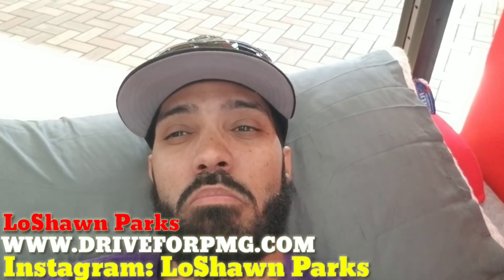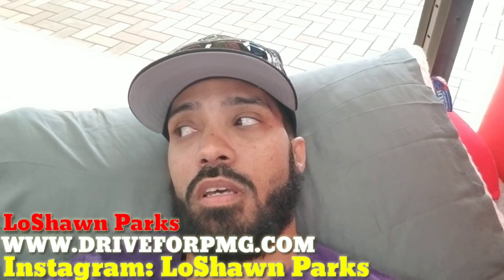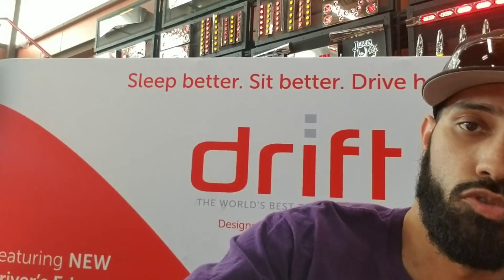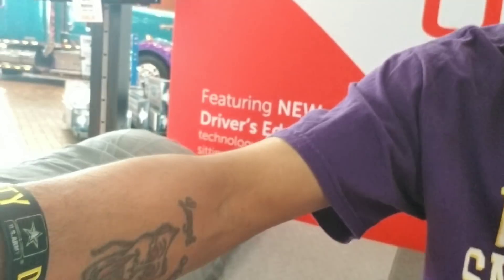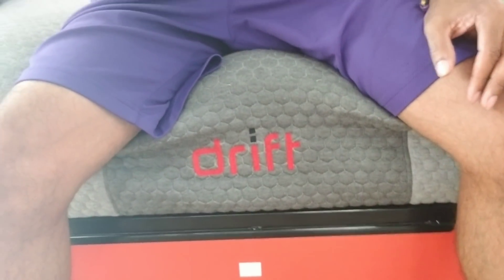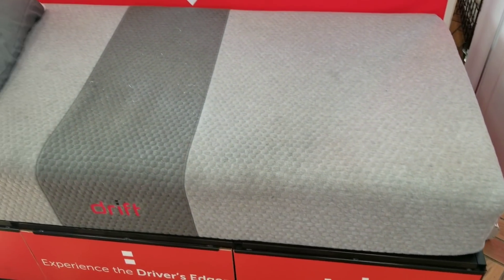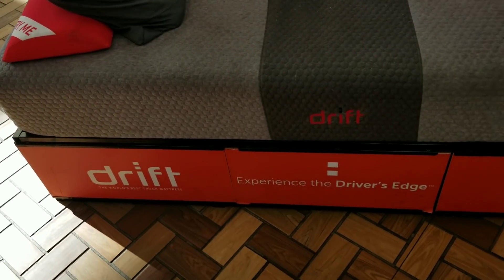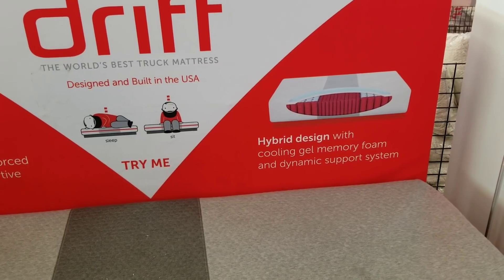Trucking | Drift | The World's Best Truck Mattress Review | LoShawn Parks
This video is a review of a Drift Mattress.  Its designed specifically for the sleeper birth of a semi truck.